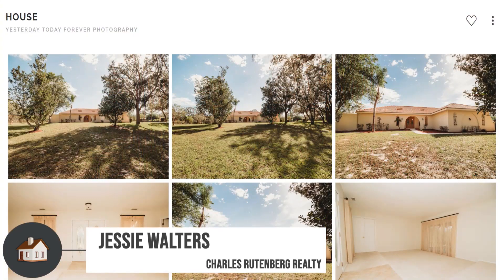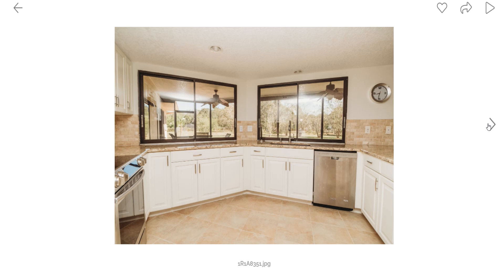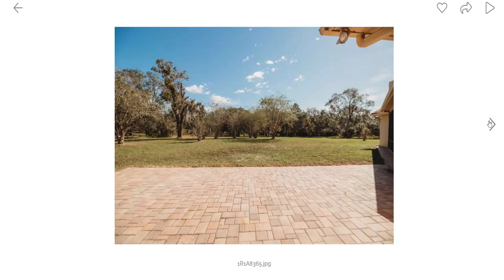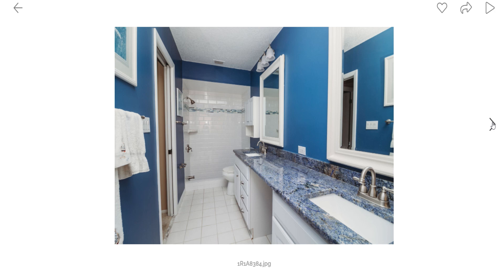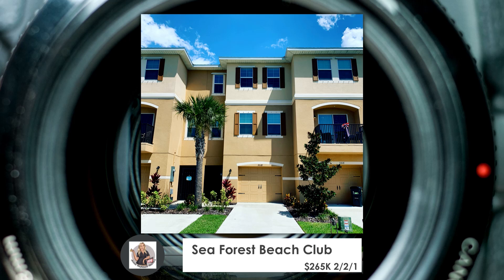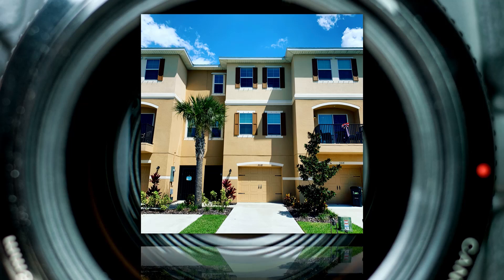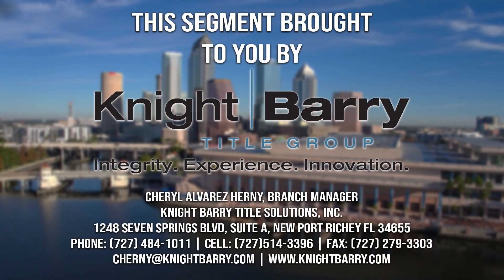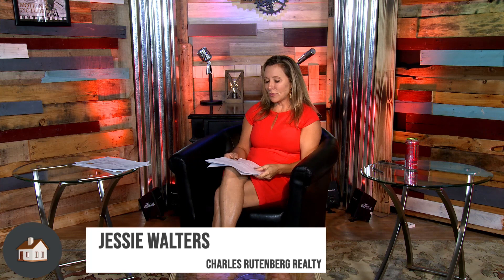A Focus on Real Estate Episode 042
NEW LISTINGS!!NOT on MLS!!YET!
AWARD-winning Beaches and
AMAZING amusement parks
Jessie Raybould-Walters
Charles Rutenberg Realty
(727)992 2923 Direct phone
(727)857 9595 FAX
Helping buyers and sellers for over 15 years